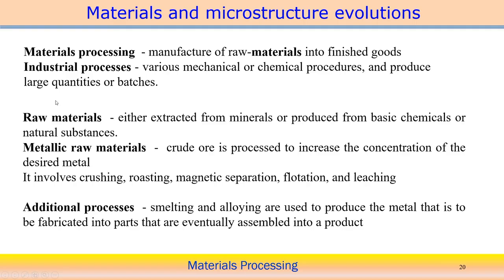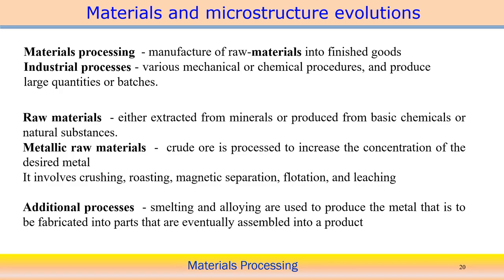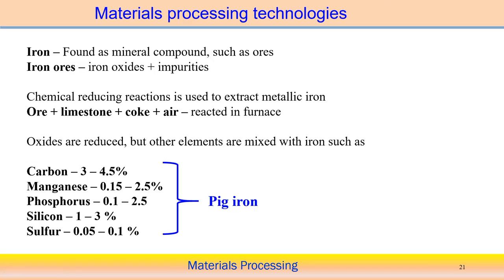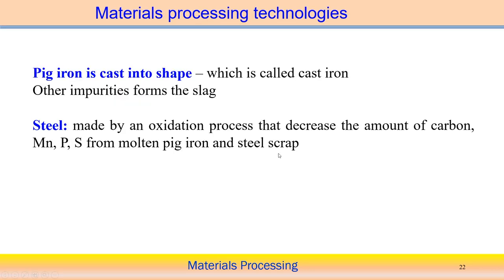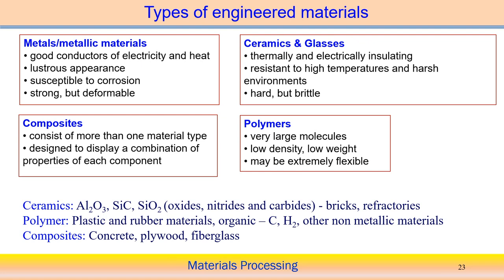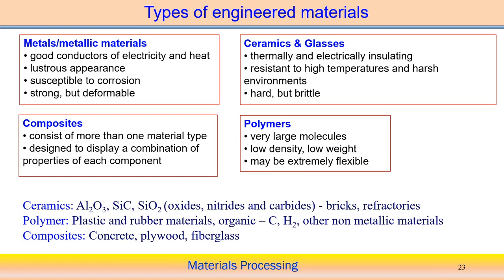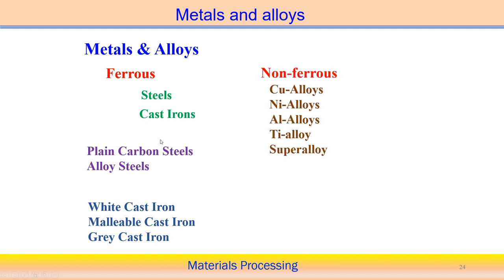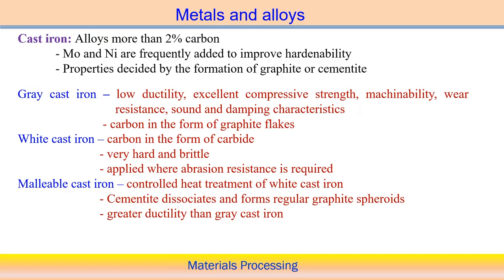Lec 2: Materials and microcture evolutions-2